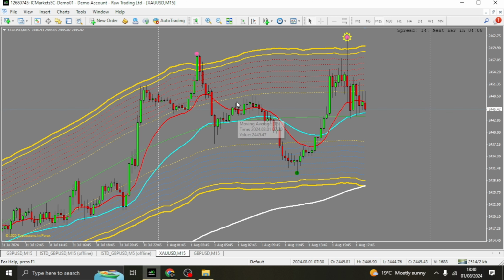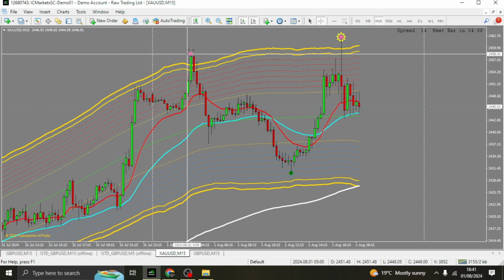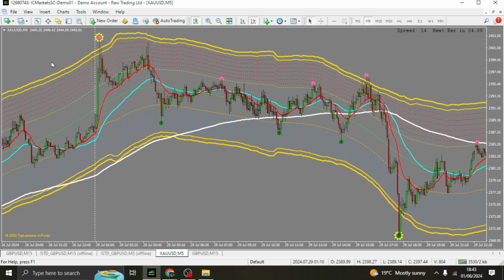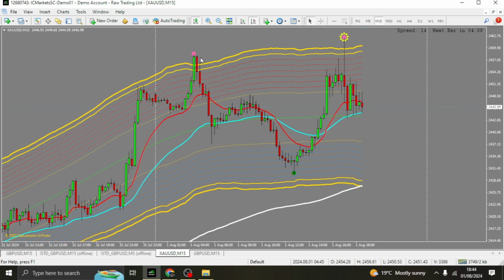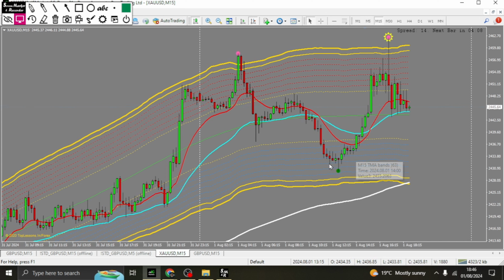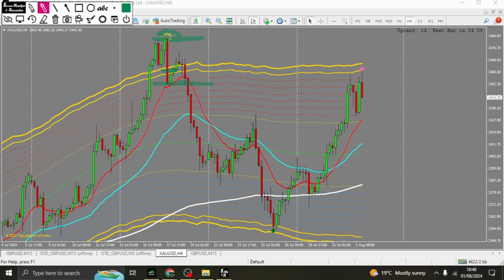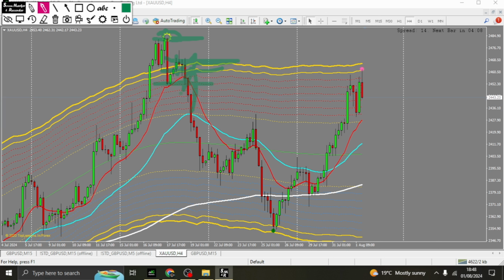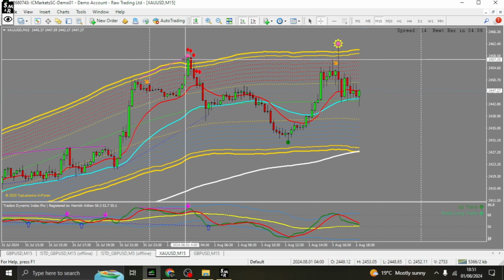The Strategy That helped Me Get 7 Payouts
The river strategy is a great tool to have in your arsenal. It is simple to use and help me become profitable with my trading.